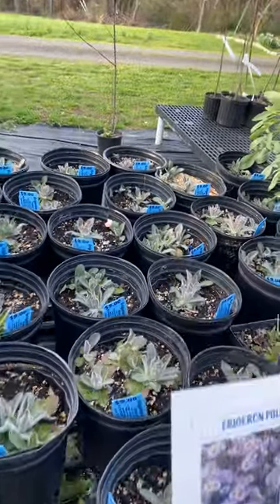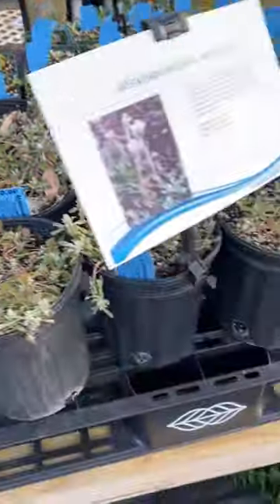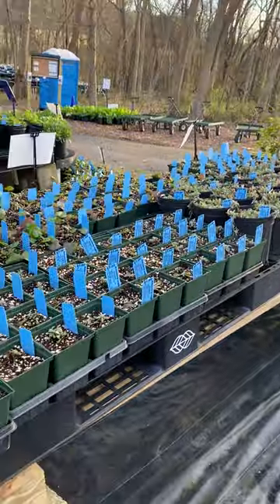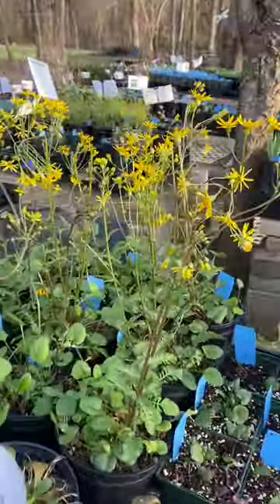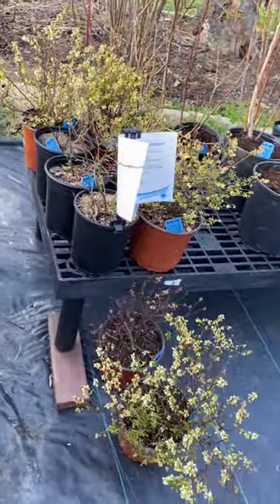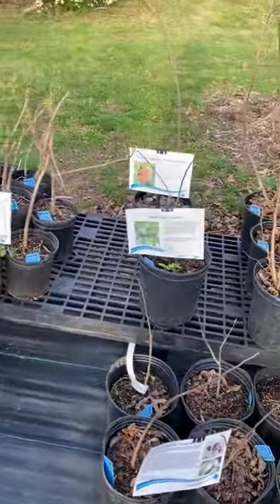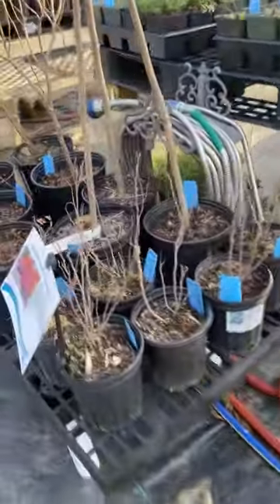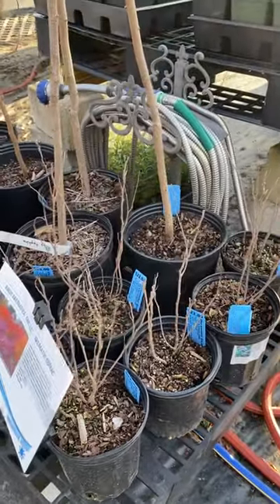3/30/2020 Robins Plantain, Pussy Toes, Yarrow, Bayberry, Blueberry, Elderberry, Pawpaw, Rhus,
AND Fringe Tree